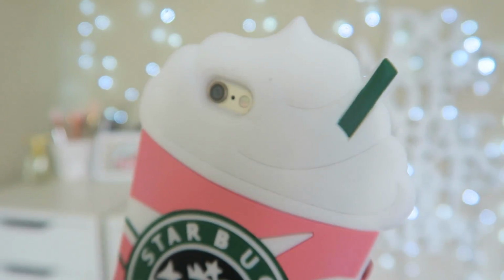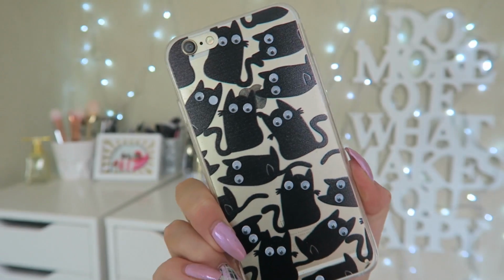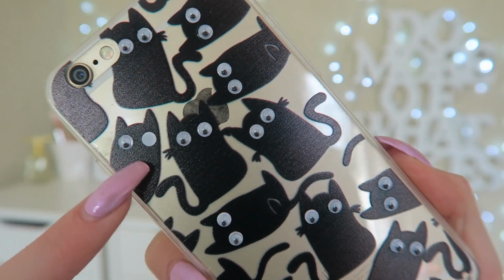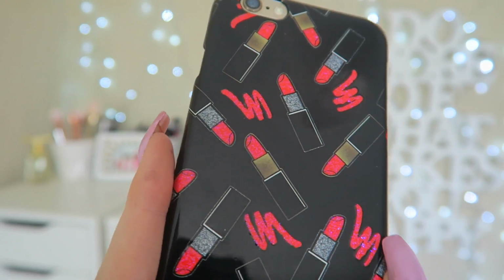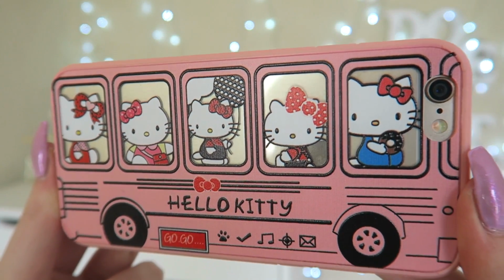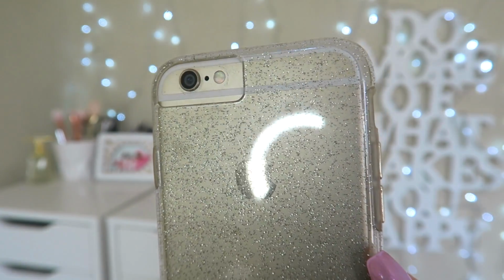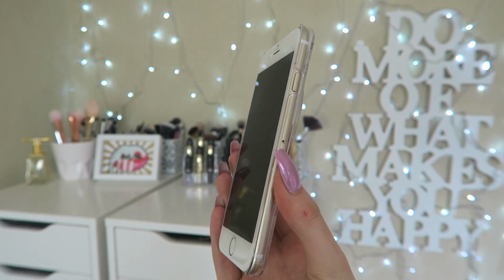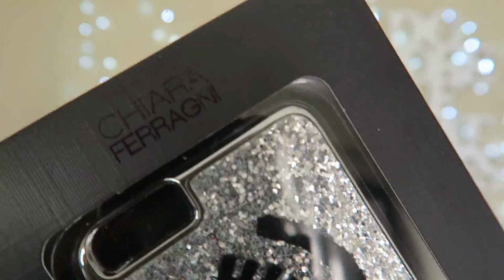iPHONE CASE COLLECTION! // Where I buy - eBay, etc!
Try ons, close ups, and an overall collection of all my iPhone 6 cases! This iPhone case collection video also covers where I get cute and cheap cases online, eBay is definitely one of my favs!
Cat googly eyes case
Starbucks case (I think my colour is sold out but there would be other sellers with it - this is the guy I bought off though)
Tangled case
Hello Kitty Pink case - From a $2 shop!
Glitter lipstick case (Can't find exact one but there are tonsss of other cute ones)
| Online stores I shop on! |
| SOCIAL MEDIA |
I'm Sally Jo! I live in a beautiful country called New Zealand!
I mainly upload makeup videos, as I'm a total makeup junkie!! I'm also big on cats and mini objects - anything cute, I'm a sucker for! :)
On this channel you will find tutorials, reviews, hauls, follow me vlogs, funny tags, challenges and much more!